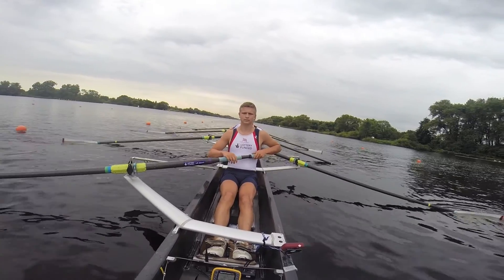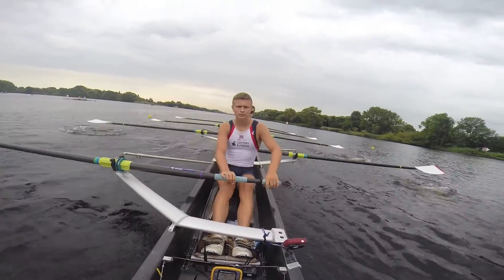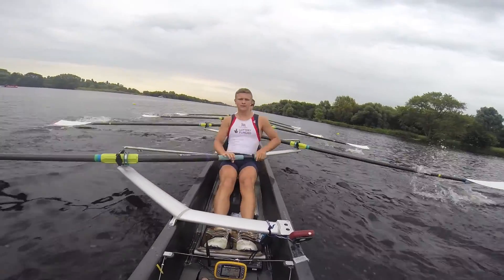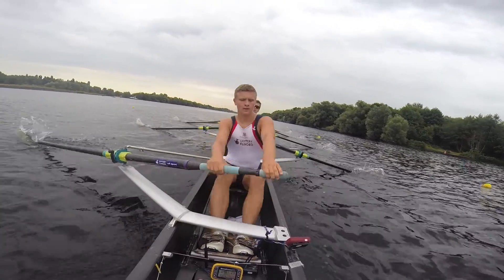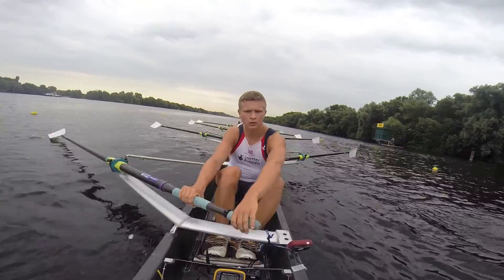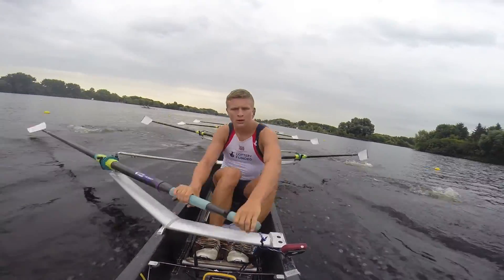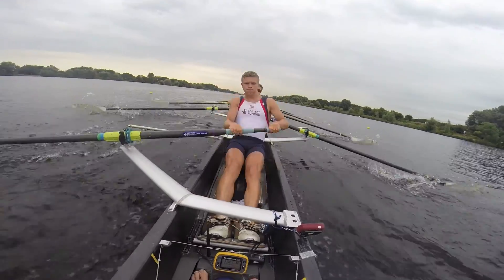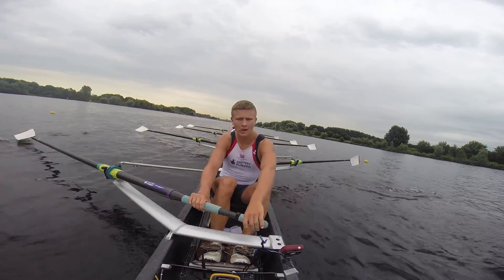Junior Worlds GB Mens eight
Training in Hamburg